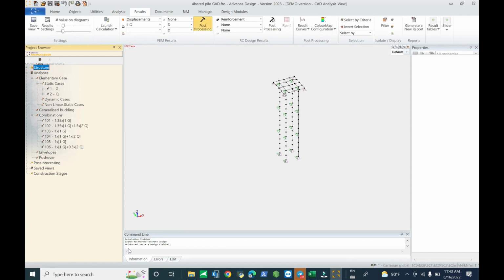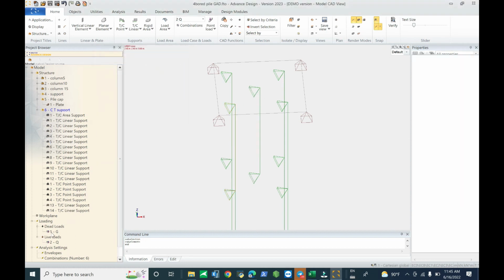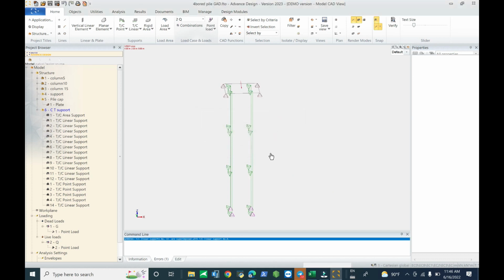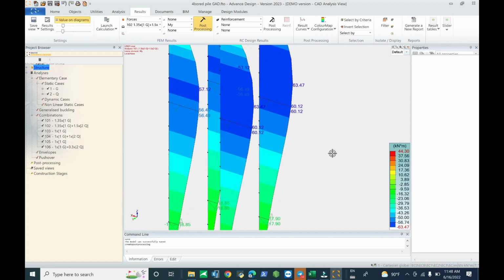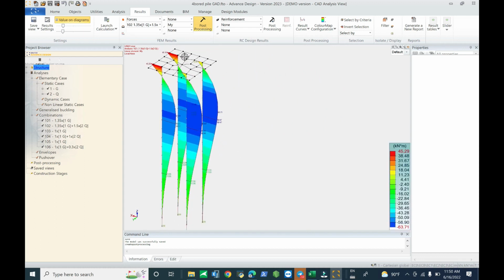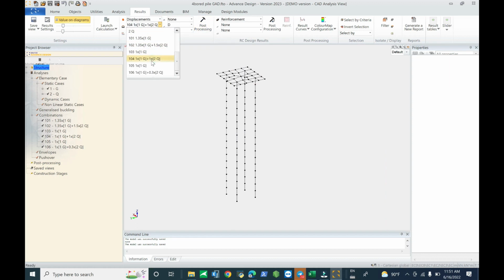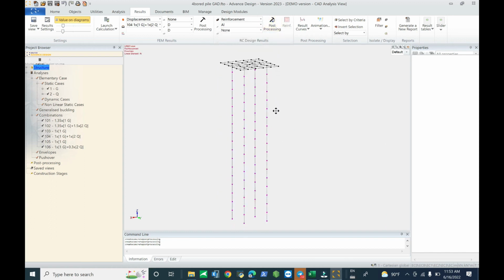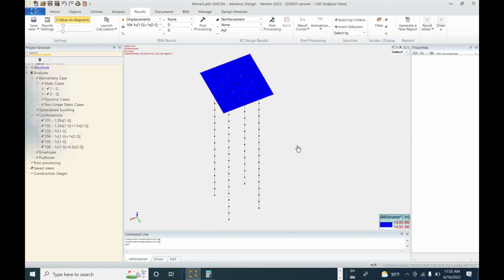pile foundation analysis and design in Graitec Advance Design part2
1. This YouTube channel focuses on providing in-depth tutorials and demonstrations on pile foundation analysis and design using Graitec Advance Design software. Viewers can expect to learn about the various aspects of pile foundation engineering, including the analysis of soil properties, load calculations, and design considerations. The channel aims to cater to both beginners looking to learn the basics of pile foundation design, as well as experienced engineers seeking to enhance their skills and knowledge in this specialized field.

2. The videos on this channel will cover a wide range of topics related to pile foundation analysis and design, such as different types of piles, pile load tests, and the use of advanced software tools like Graitec Advance Design for modeling and analysis. Each tutorial will be presented in a clear and concise manner, making it easy for viewers to follow along and understand the complex concepts involved in pile foundation engineering. Additionally, the channel will also feature case studies and real-world examples to demonstrate the practical application of the theoretical knowledge presented in the videos.

3. The videos on this channel cover various aspects of group bored pile analysis and design, starting from the basics and progressing to more advanced topics. The host of the channel, an experienced geotechnical engineer, explains the theoretical background and practical applications of the software, ensuring that viewers gain a comprehensive understanding of the subject matter.

4. Whether you are a student studying civil engineering, a practicing engineer looking to expand your skill set, or simply someone interested in learning more about pile foundation design, this YouTube channel is the perfect resource for you. By subscribing to this channel, you will have access to valuable insights and practical tips that will help you become proficient in pile foundation analysis and design using Graitec Advance Design. Join us on this educational journey as we explore the fascinating world of pile foundations and discover the key principles behind their successful design and implementation.